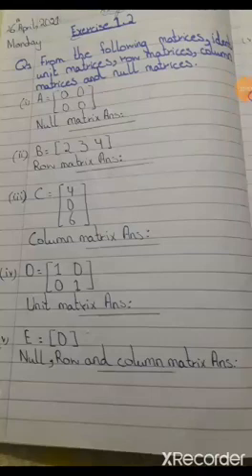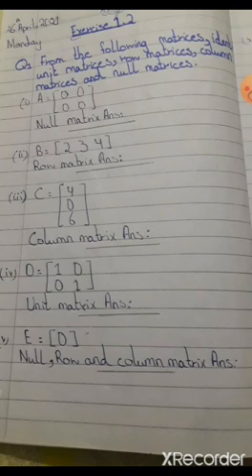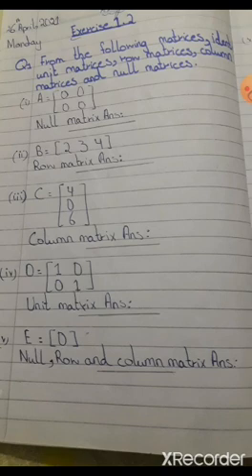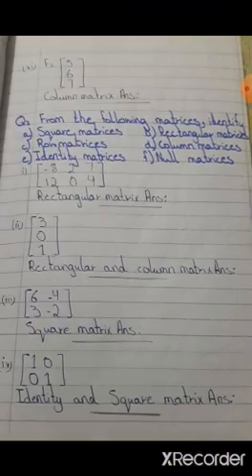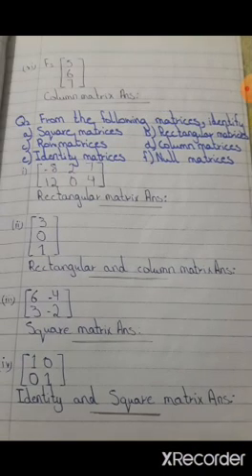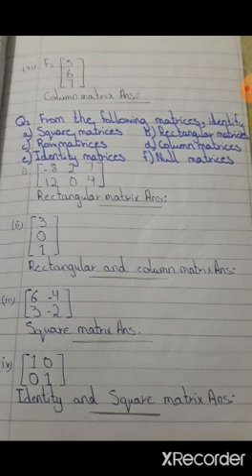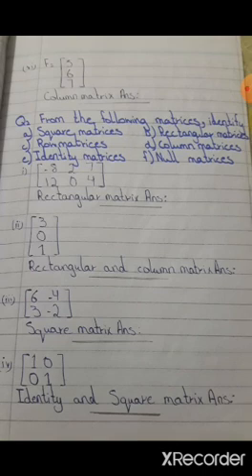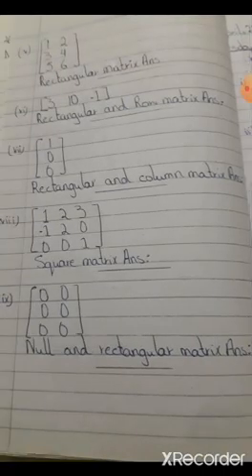Types of Matrices Part 2